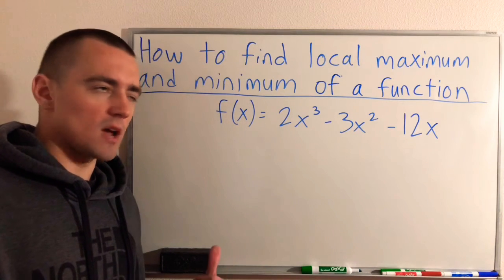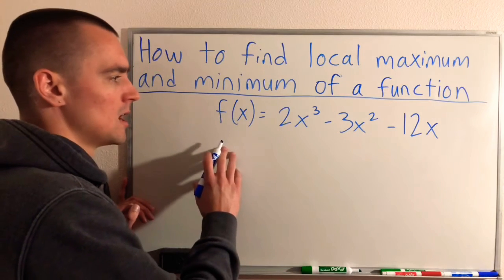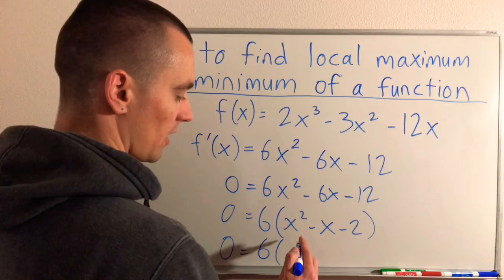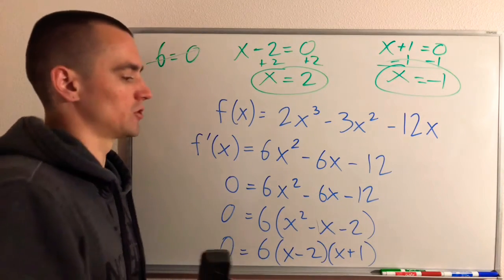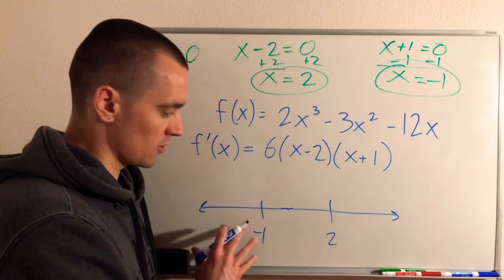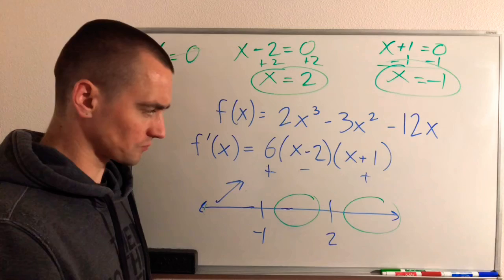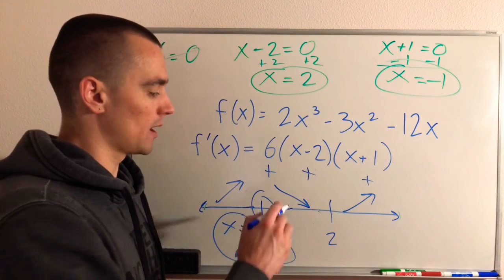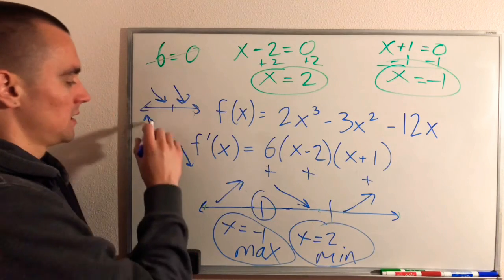HOW TO FIND LOCAL MAXIMUM AND MINIMUM - Apply the first derivative test to find local max and min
In this video I'll show you how to find local maximum and minimum values of a function.  You can find the local maximum and minimum values by using the first derivative test.  Local extrema and critical points go hand in hand.  The process of finding the local extrema using first derivative test is closely related to finding the critical values and the increasing and decreasing intervals of a function.

You can find the local extrema with the first derivative test with a few simple steps:
1. Find the critical numbers of the function - 1:00
2. Determine which intervals are increasing and decreasing - 3:52
3. Use the first derivative test to classify critical numbers as local max or min - 7:31